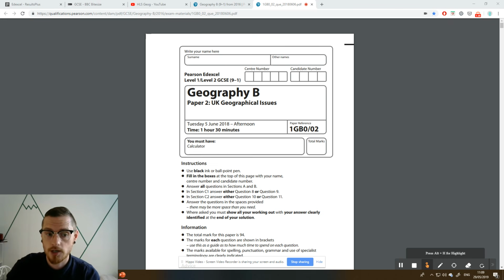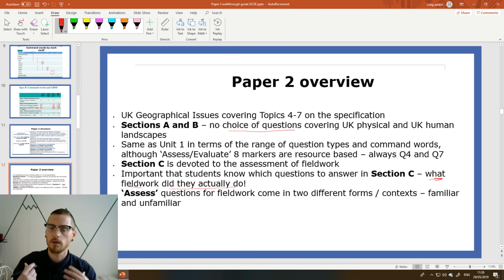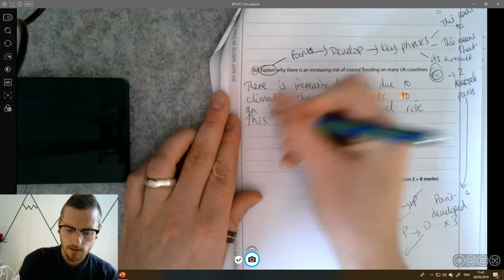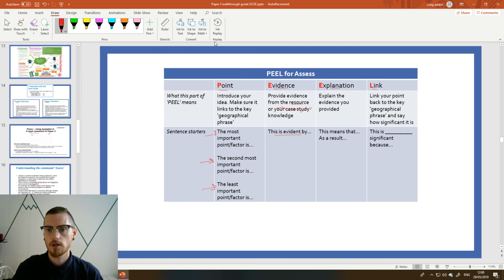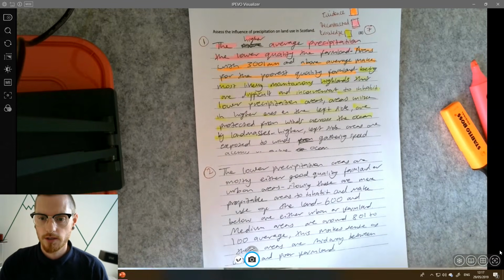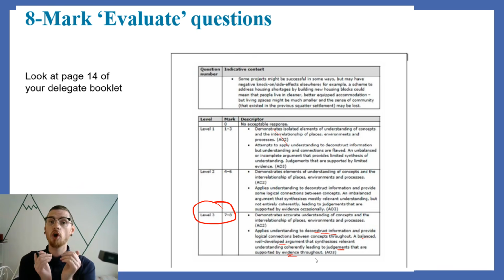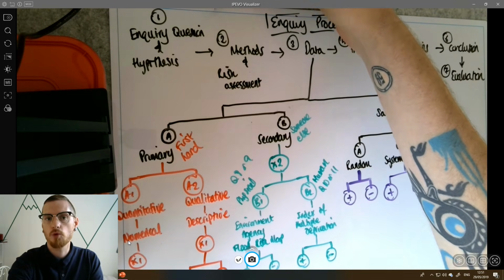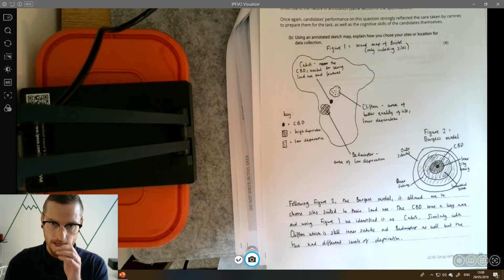Edexcel B Geography Paper 2 Walkthrough Part 1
Walkthrough for Paper 2

Timestamps:
*Overview - 7:07
*Modelling explain questions - 23:15
*Structuring 'analyse & assess' questions - 50:35
*Structuring evaluate questions - 1:20:23
*Fieldwork - 1:26:25

Case study booklet can be downloaded from SharePoint (HLS geographers)

Apologies for audio/video desynch. Will fix in time.